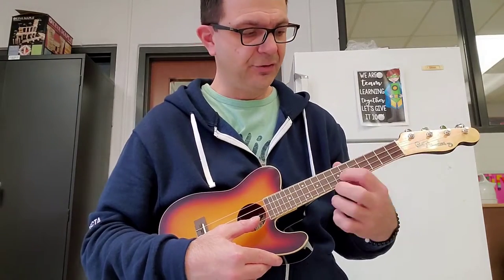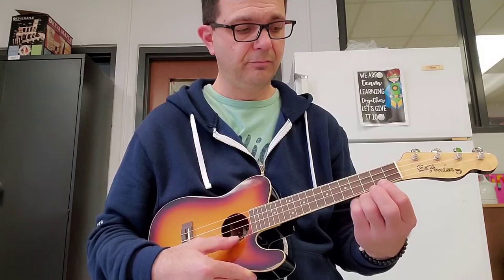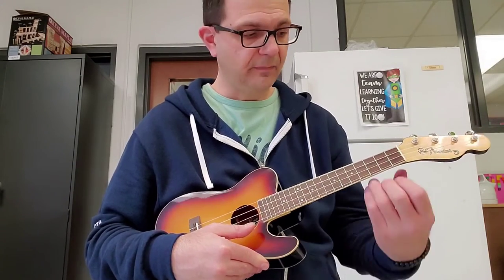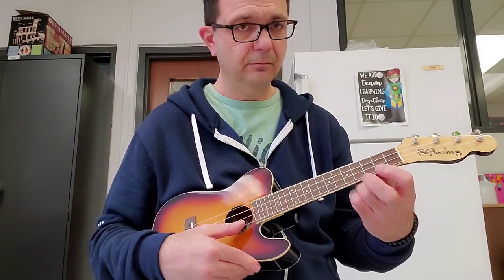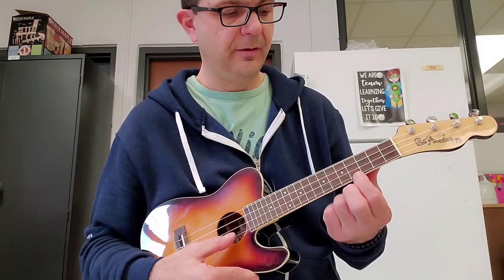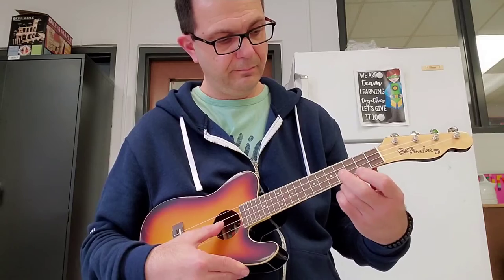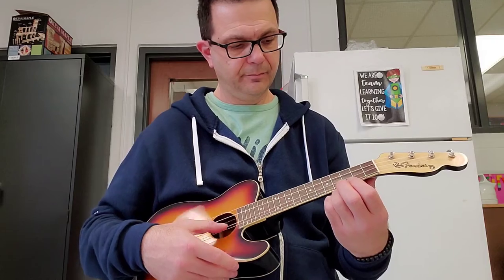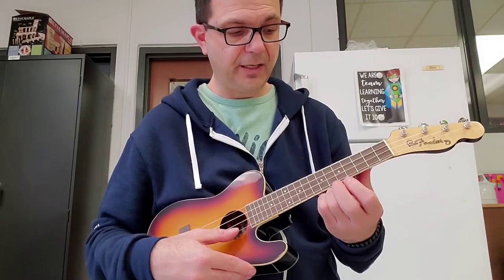BTS (cover/uke lesson) DYNAMITE - MARTIN KLING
doing bts dynamite uke lesson for my students. Enjoy the kpop.